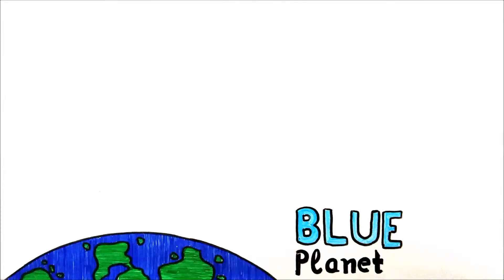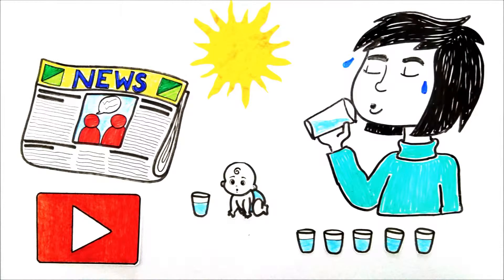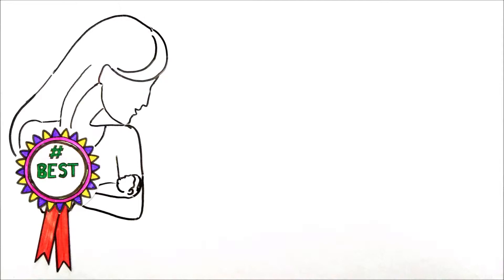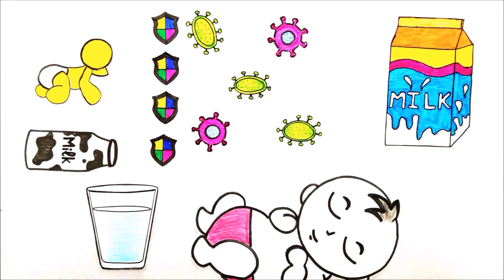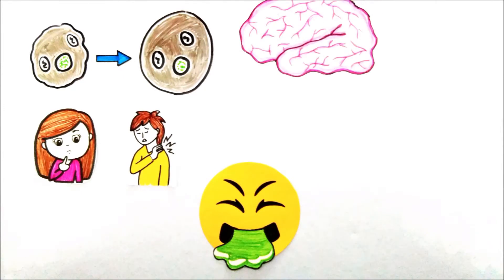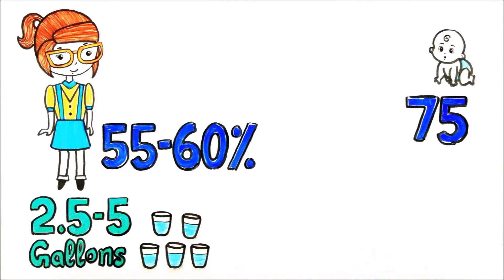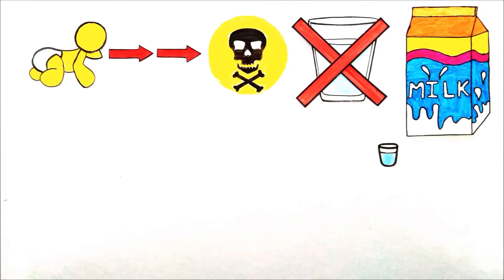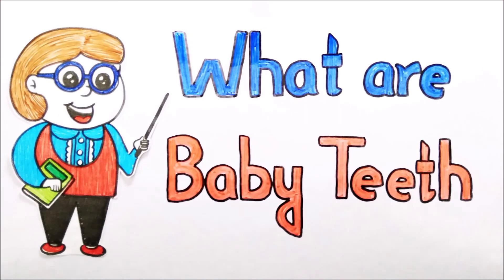Why can water kill your babies(below the age of 6 months)?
We all are familiar with the fact that we should give only breast-milk to babies under the age of 6 months. it contains about 88% water along with other nutrients. An additional amount of water is not needed. It turns out, just a few ounces of water can be too much for an infant to handle. In fact, health authorities worldwide warn against giving newborn babies water due to the risk of diarrhea and malnutrition. There’s also the risk of water intoxication to consider.

When can babies drink water?
Humans need water to survive, but did you know that babies under 6 months don’t ever need to drink a drop of it?
Even in the hottest months of the year, babies can remain hydrated from their daily breast milk or formula intake. So how much harm can water do to a baby’s insides?
So when is it safe to start giving your baby water?
And why avoid it at all?
 How, When and How much water to be introduced to the baby?
When to start giving baby water?
How and when to introduce water to babies?